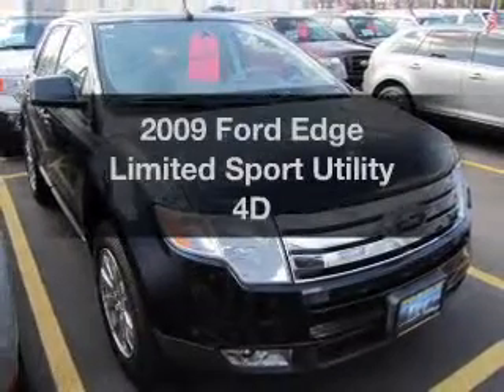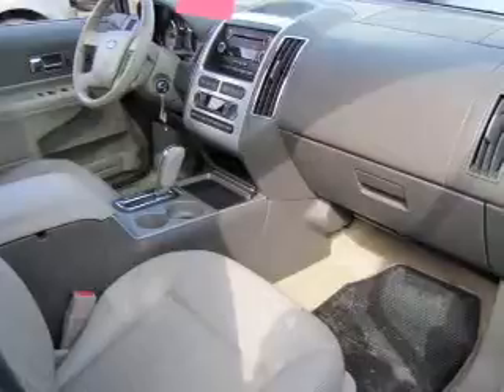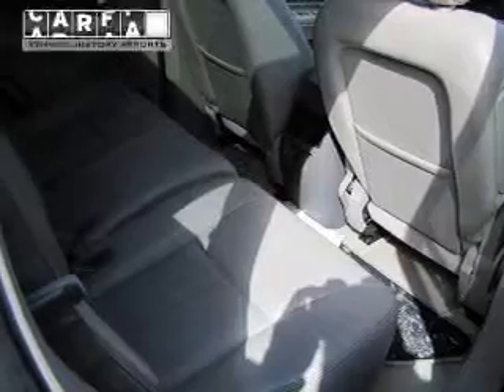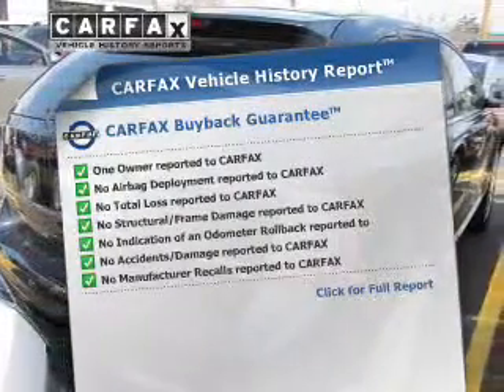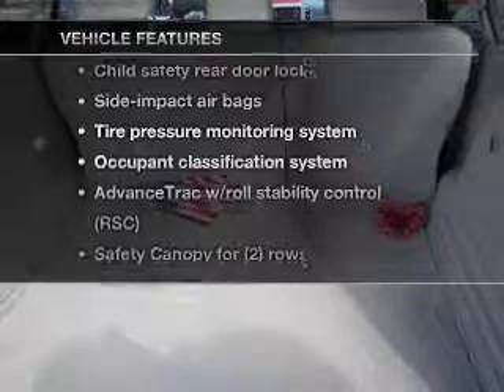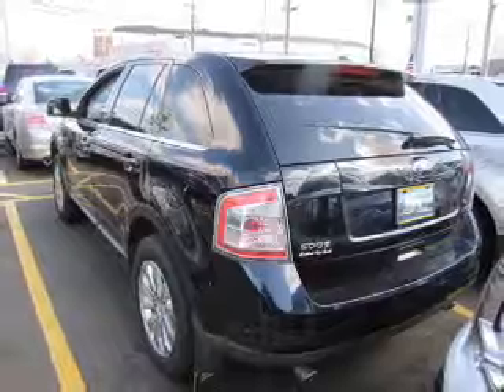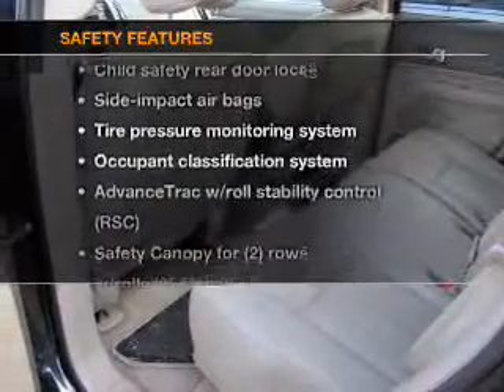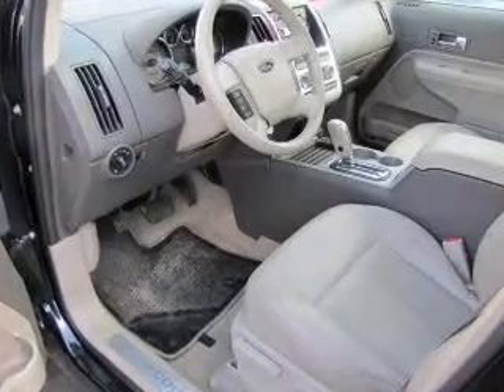2009 Ford Edge - Hempstead NY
Year: 2009
Make: Ford
Model: Edge
Trim: Limited Sport Utility 4D
Engine: 6 cylinder 3.5 Liter
Transmission:
Color: Dark Ink Blue
Mileage: 54357
Address:
301 N Franklin Street